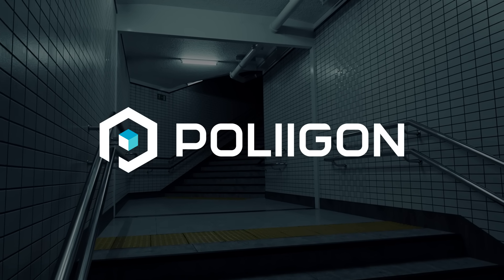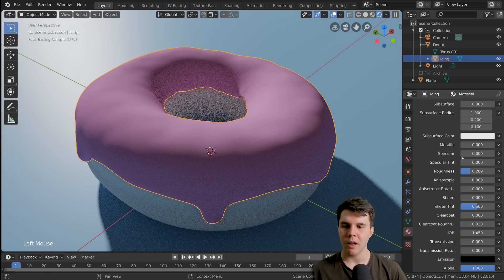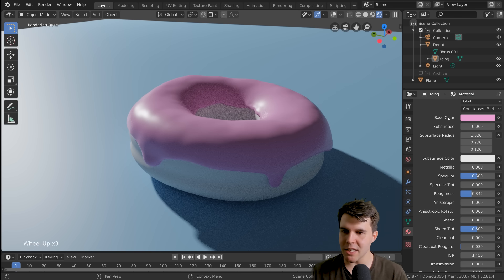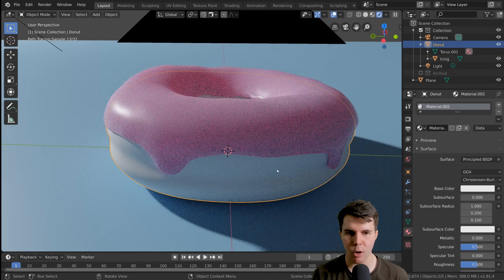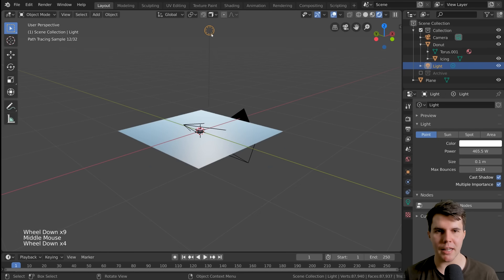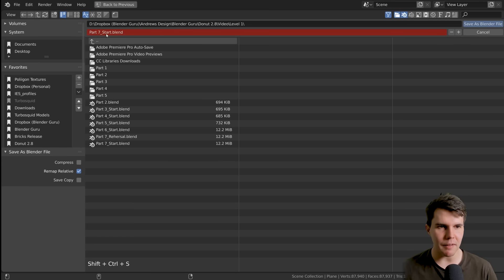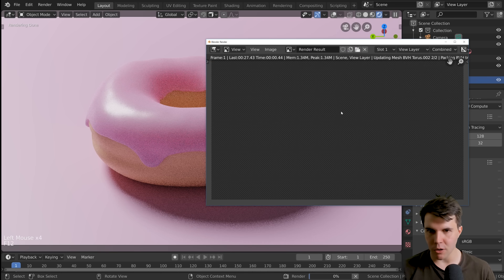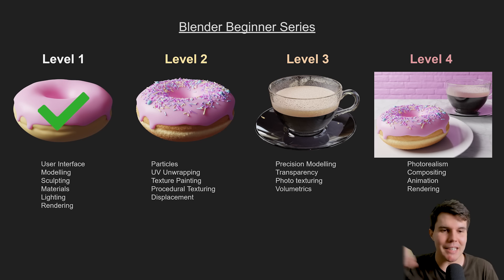Part 7, Level 1: Materials - Blender Beginner Tutorial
Blender tutorial - the final part of Level 1! We add donut and icing materials and use the new Intel denoising.

To use the new Intel Denoiser you need Blender 2.81 (or later).